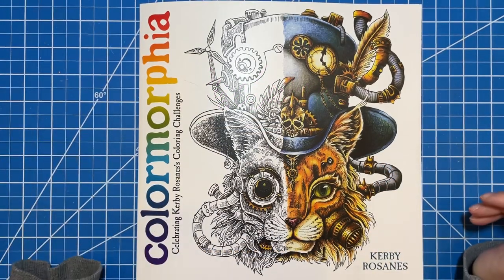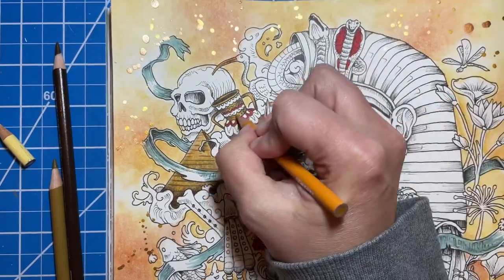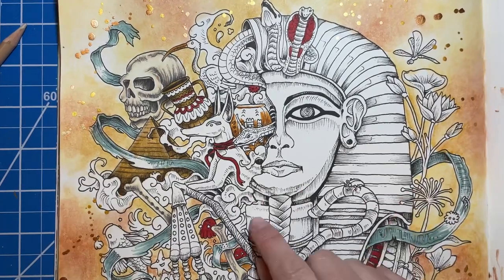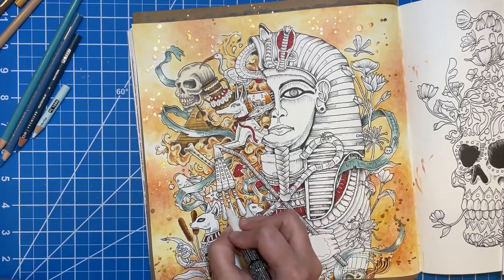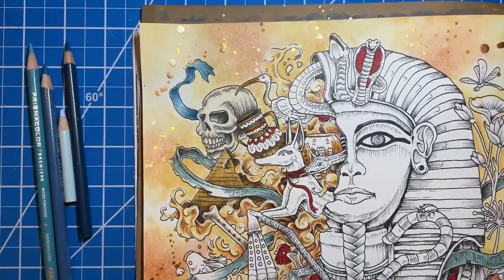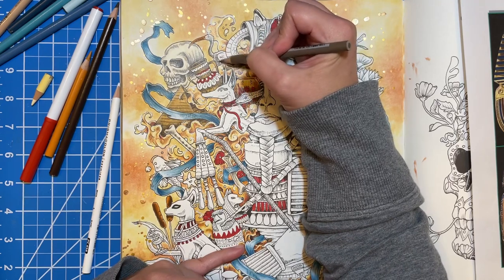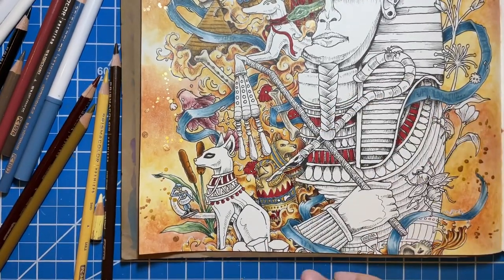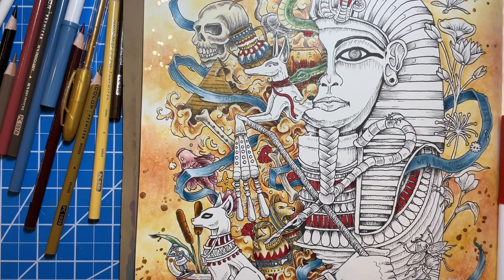Color Along - Colormorphia Pharaoh part 2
Hi there!!

This video is part two of our August monthly color along in Colormorphia by Kerby Rosanes.  You all voted to color the pharaoh page.  This has been an adventure so far!  Definitely out of my comfort zone, but a nice creative challenge!

Below are all the links for the products I am using in this video series.

NeoColor II
Crayola Supertips Markers
Prismacolor Pencils
Cosmic Shimmer Metallic Watercolor
Pentel Aquash Waterbrush

🤍 Erica